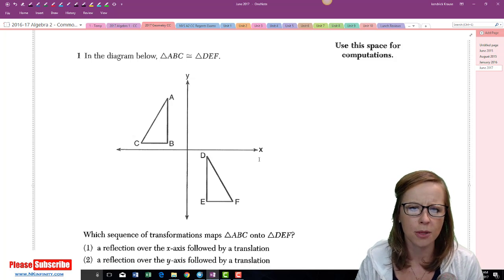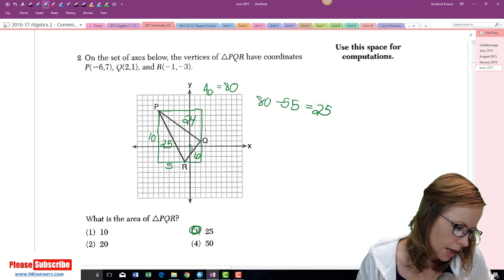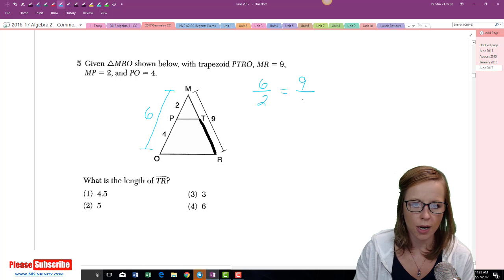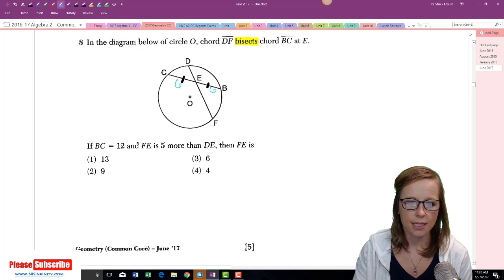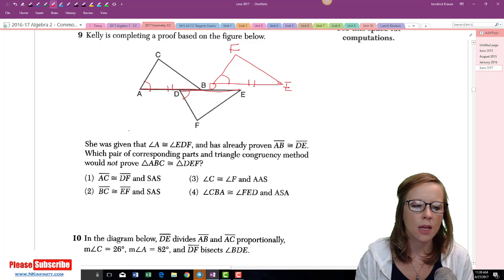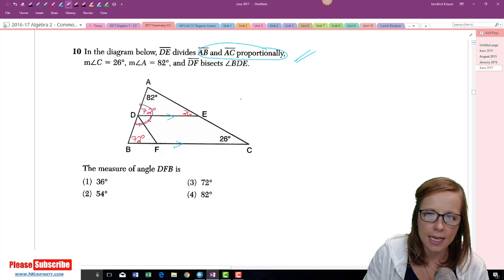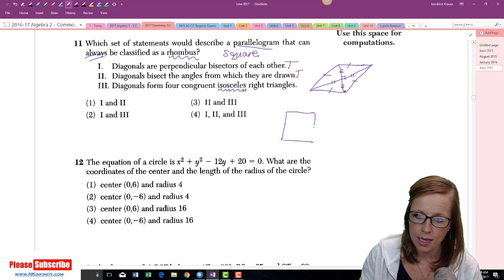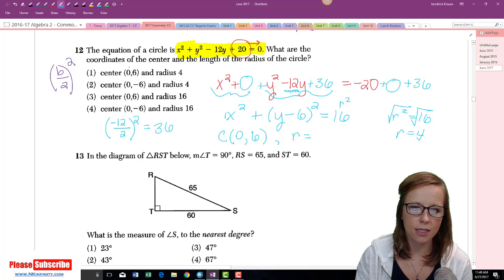NYS Geometry – COMMON CORE – Regents June 2017 Part 1: 1 - 12